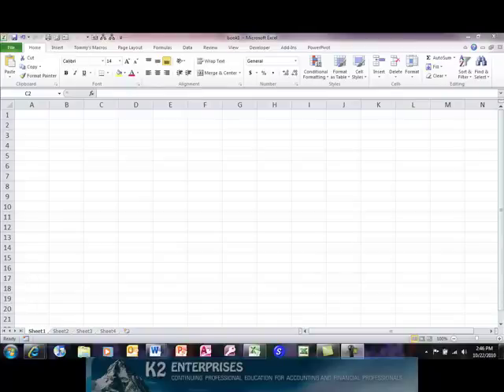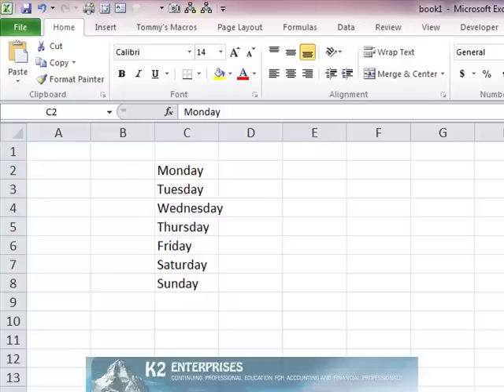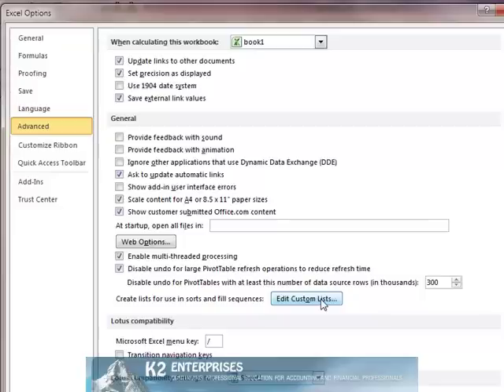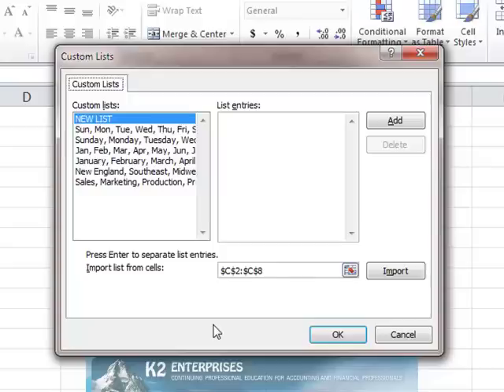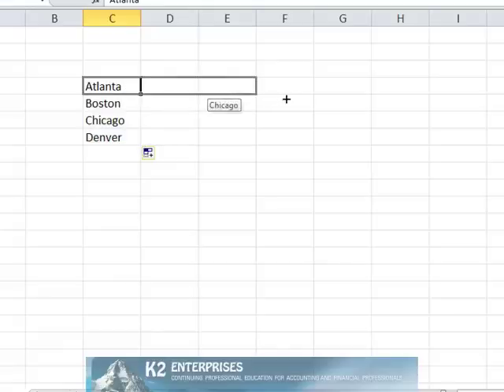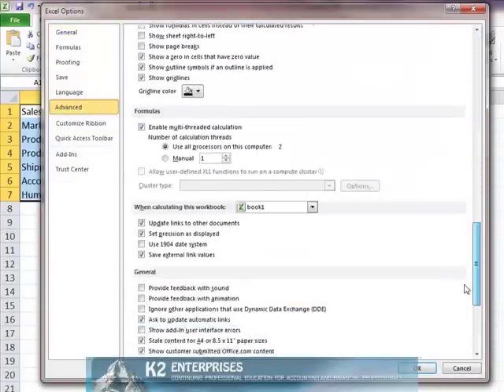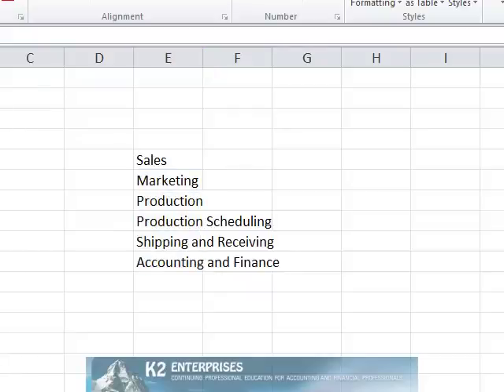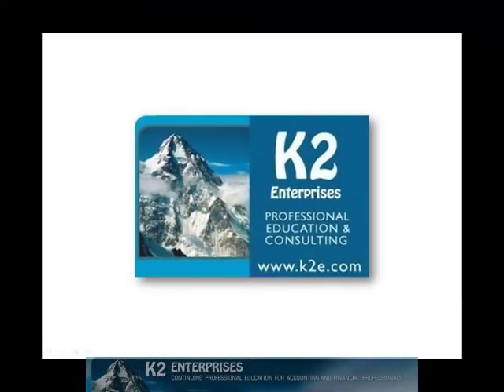Creating Custom Lists In Excel.mp4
If you find yourself repeatedly entering the same list data into Excel worksheet after worksheet -- for example, department names such as Sales, Marketing, Production, Production Scheduling, Shipping And Receiving, Accounting And Finance, Human Resources, etc. -- consider creating  a Custom List to use with the Fill Handle to automate the task.